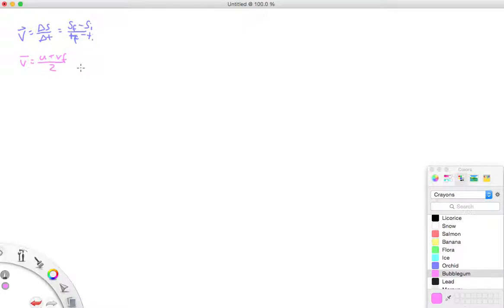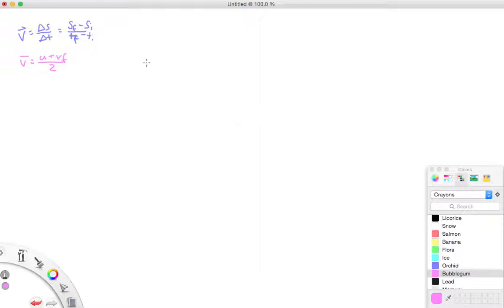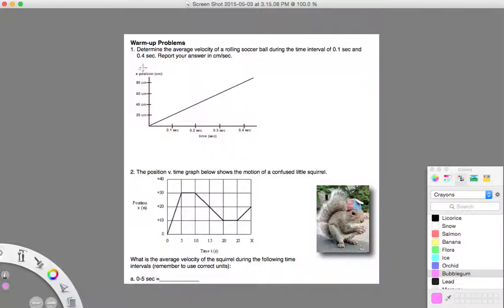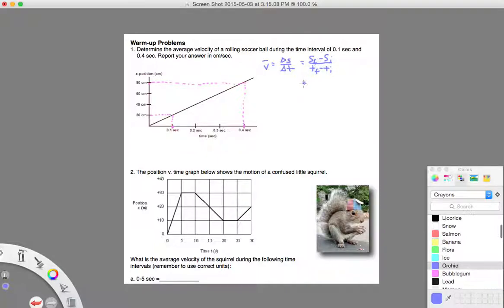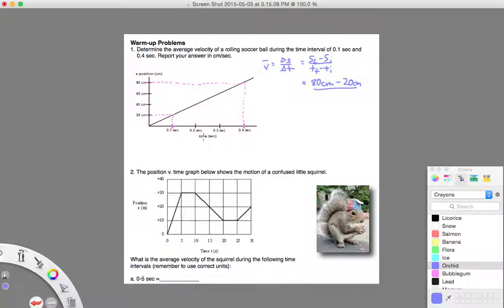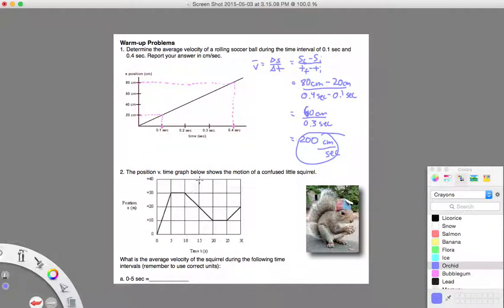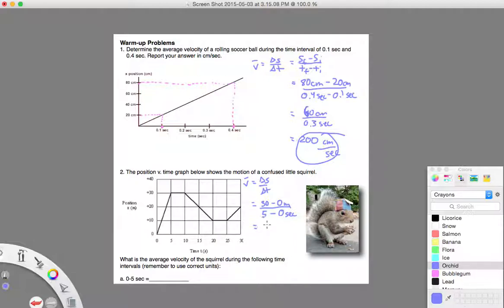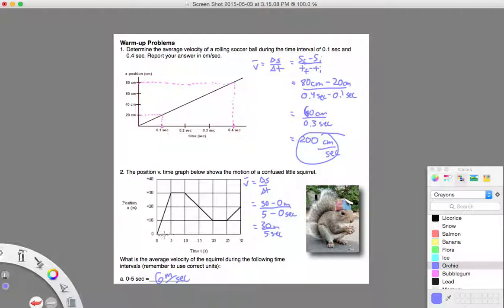Average Velocity Walk-thru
physics unit 1